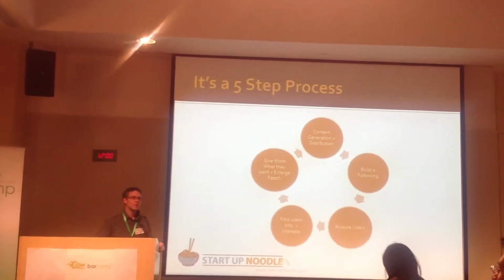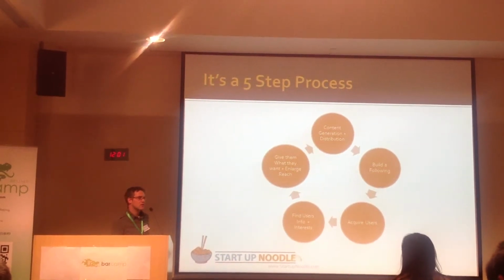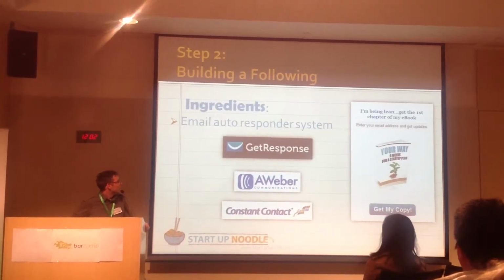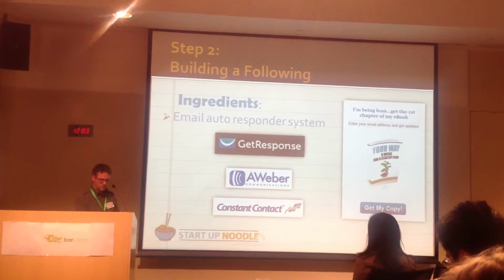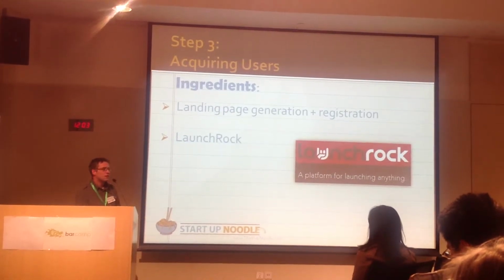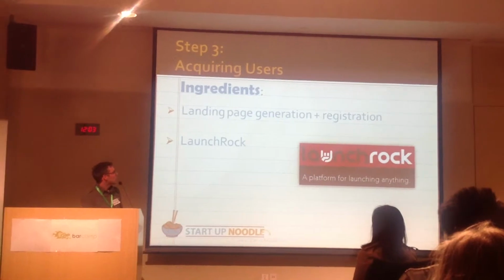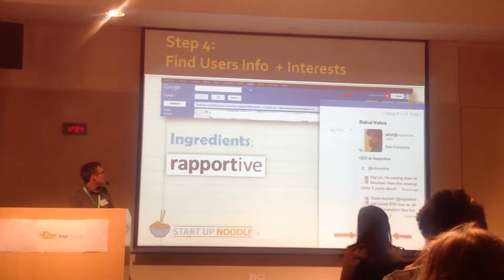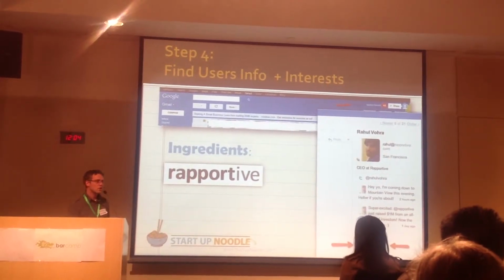Customer Development Hacking Tools Recipe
This is a recording from a talk I gave at Barcamp Beijing April 21st 2013. Enjoy!